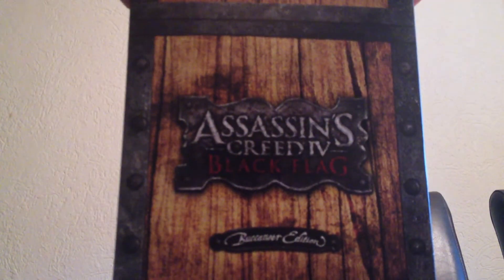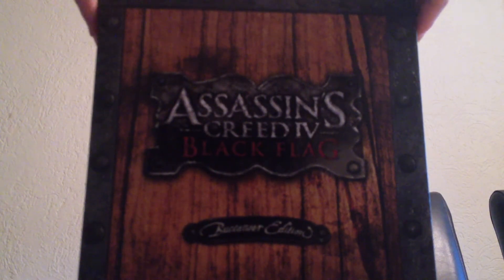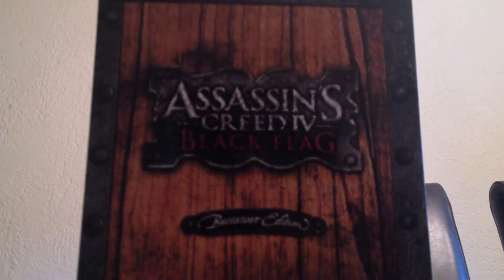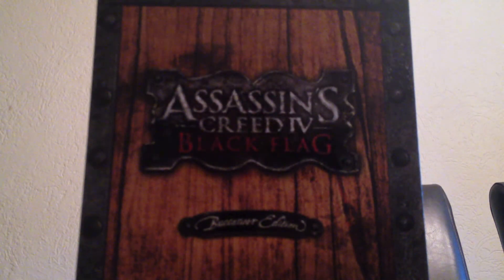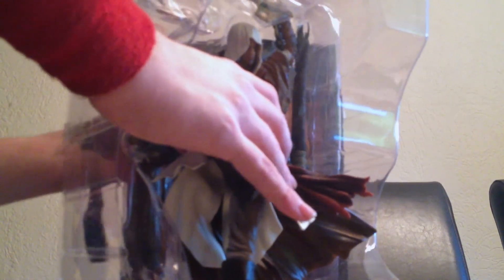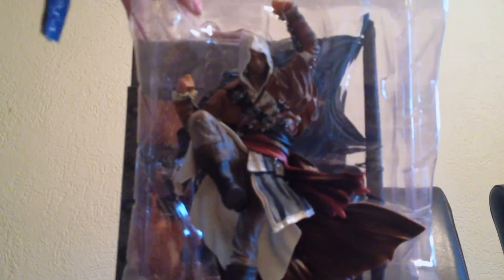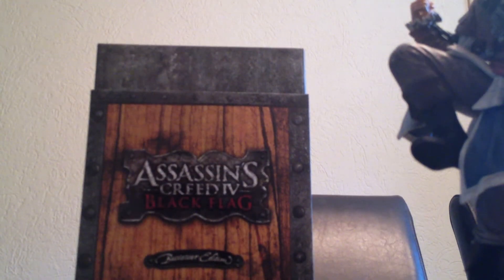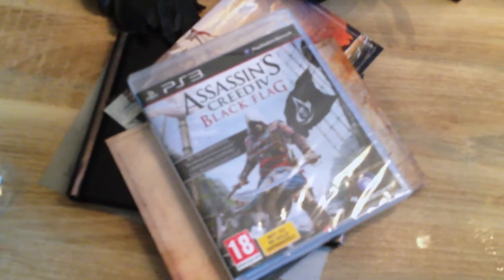[Unboxing] Assassin's Creed IV: Black Flag Buccaneer Edition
In this video we are unboxing the Buccaneer edition of Assassin's Creed IV: Black Flag!
Showing all of the merchandises and extras which are in the box!